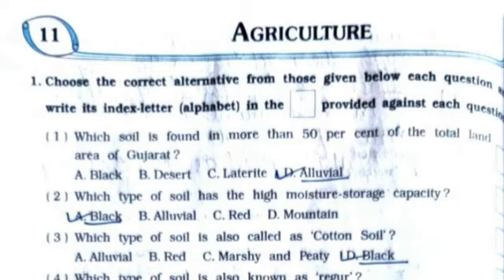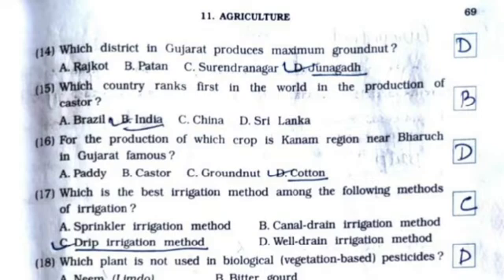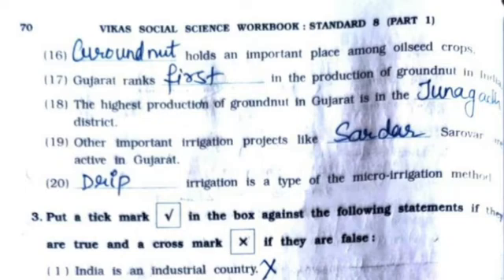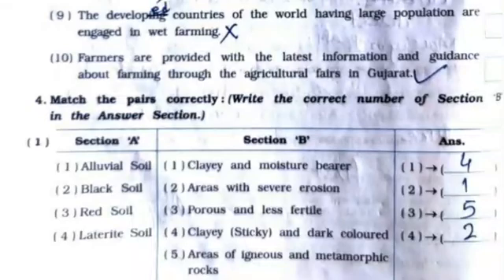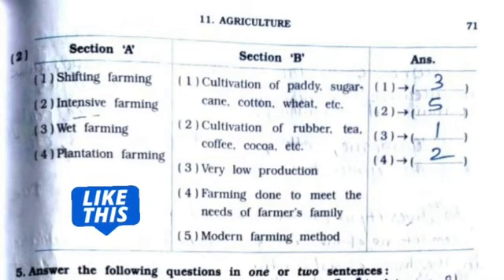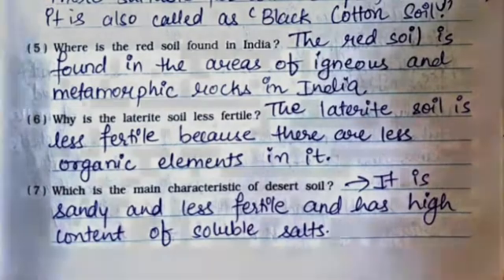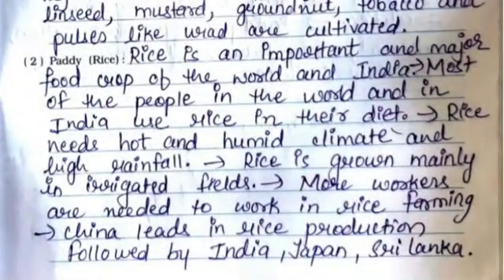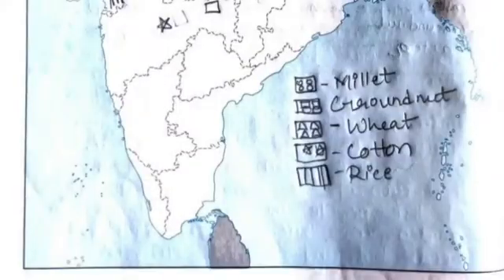Class 8 | Social Science | NCERT | Workbook Solution | Chapter 11 | Agriculture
Chapter 11, Agriculture, complete workbook solution is given in this video.